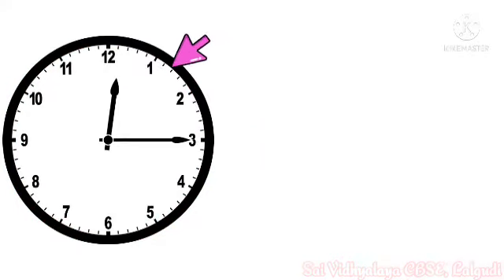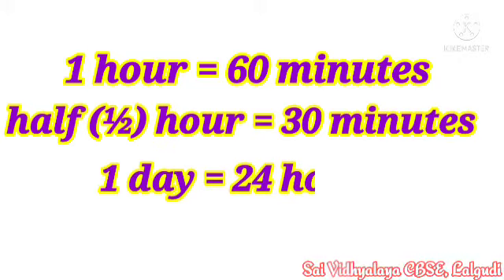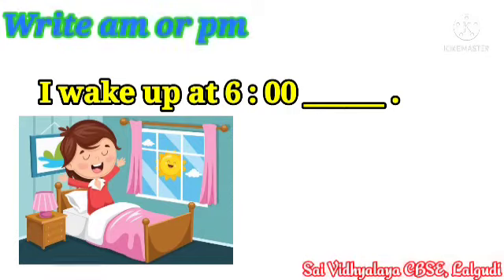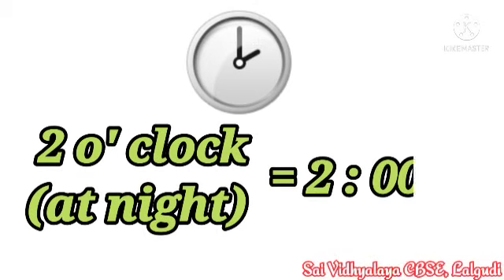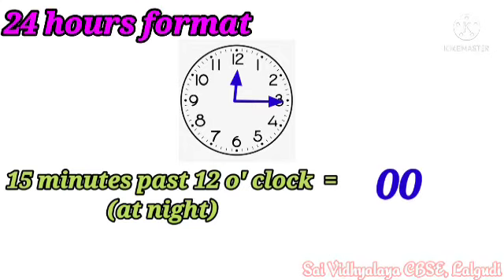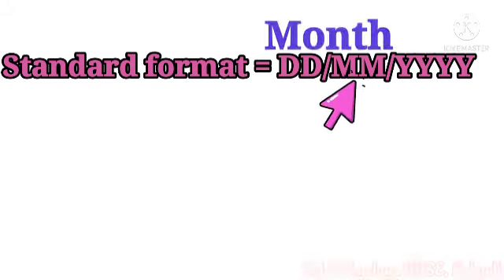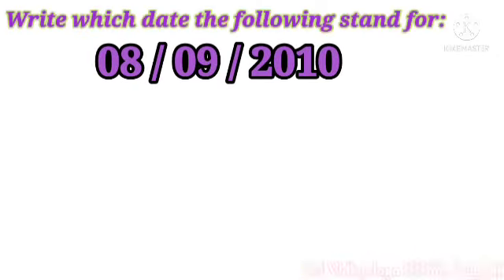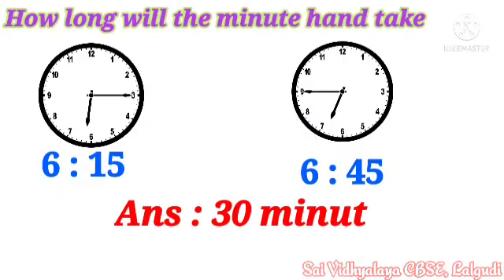CHAPTER 4 (TICK - TICK - TICK)